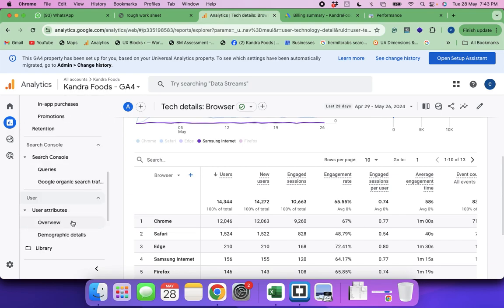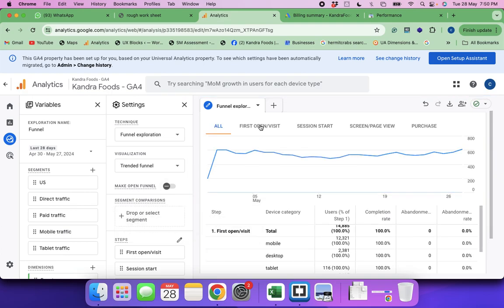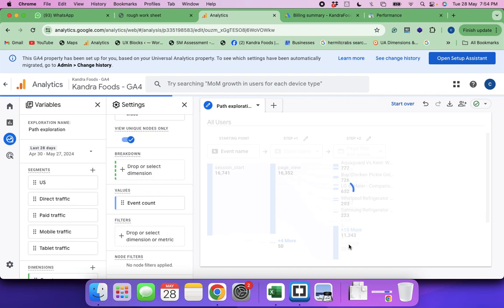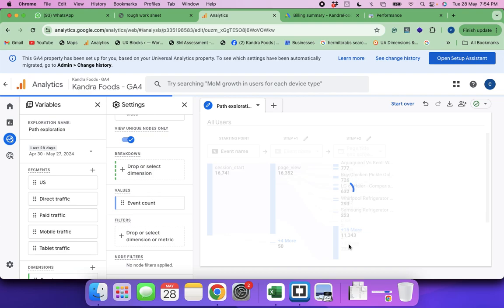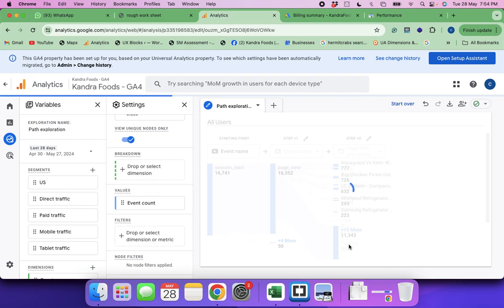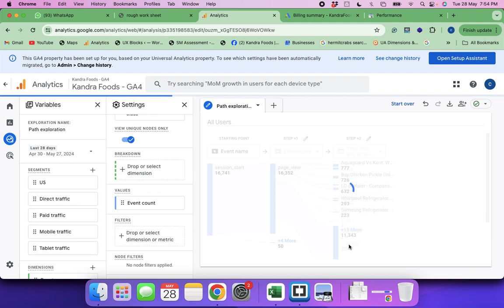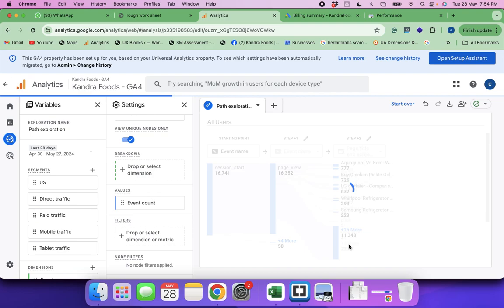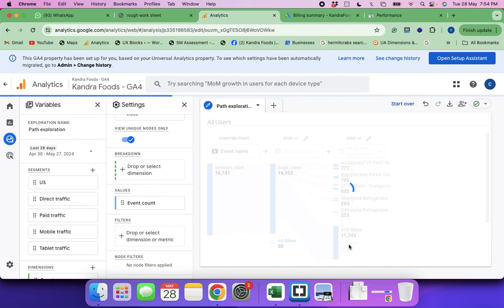C.63 Exploring Google Analytics Tech Stack & Settings EC 28May24